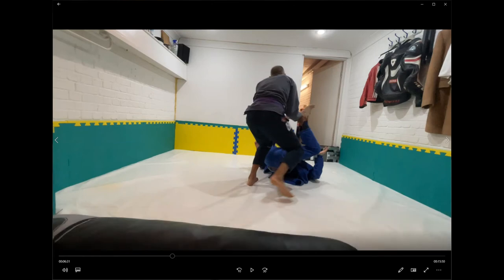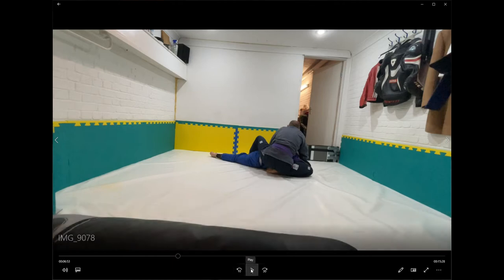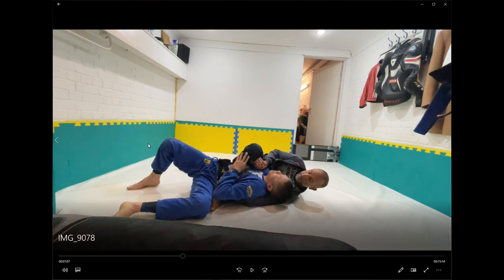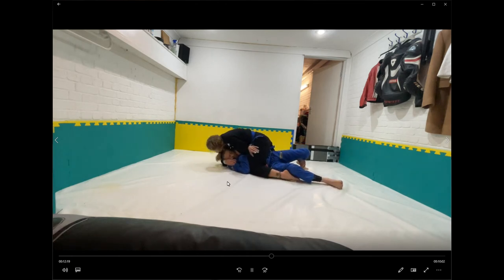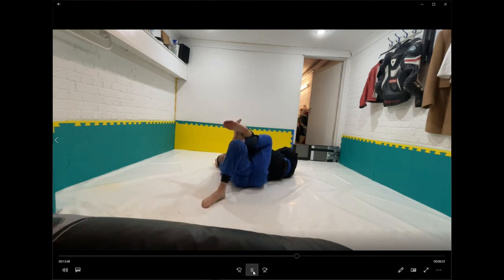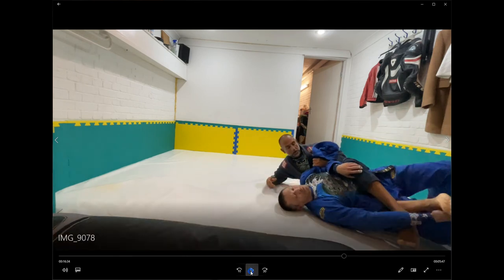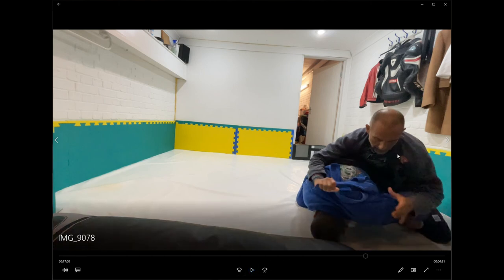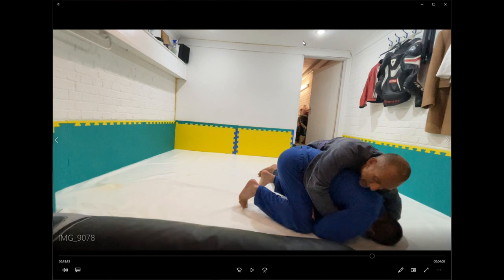Narrated Roll: Defending and escaping back and mount (10-5-21)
I used a number of techniques (Hawking, Running Man, Turtle) taught by Priit Mihkelson to defend back control and from underneath mount.